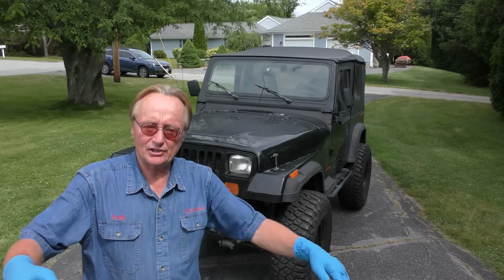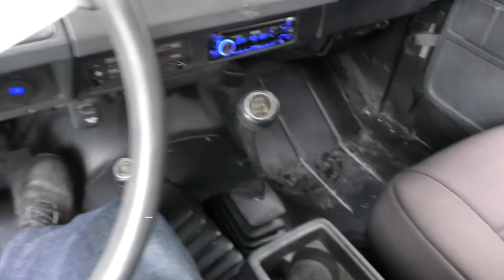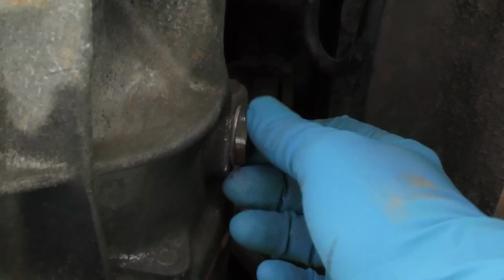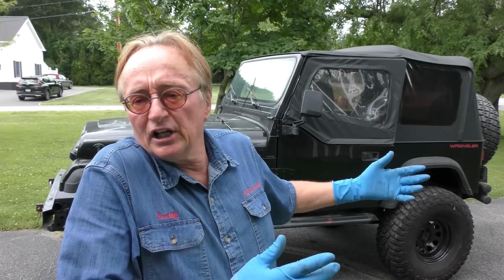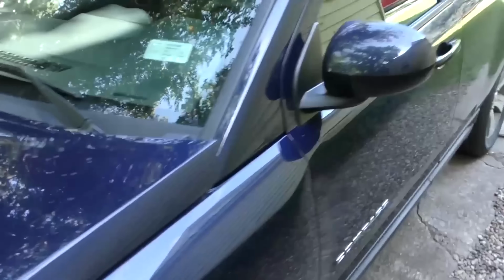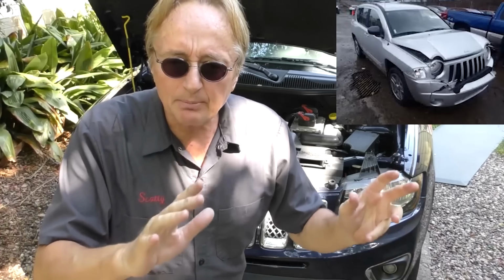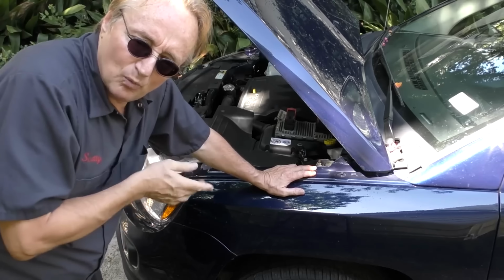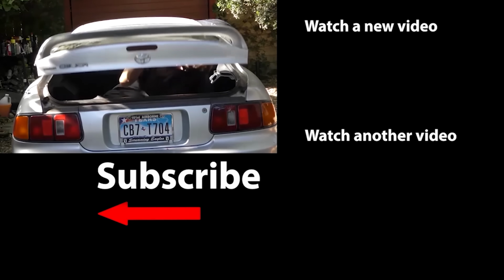Here's Why Jeeps are Crap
Jeep review. The Only Jeep I'd Buy, DIY and car review with Scotty Kilmer. Let Me Tell You About This Jeep Wrangler. Are Jeeps Wranglers any good? The best Jeeps and new Jeep problems. Should I buy a Jeep. Buying a new Jeep. Buying a used Jeep. Is Jeep the best off road vehicle? Is Jeep reliable? The truth about Jeeps. Car advice. DIY car repair with Scotty Kilmer, an auto mechanic for the last 56 years.

⬇️Scotty’s Top DIY Tools and Products:
►Best Scan Tools:
1. Newest Scan Tool
2. Bluetooth Scan Tool
3. Cheap Scan Tool
4. Mid-Grade Scan Tool
5. Professional Scan Tool

►Best Car Jump Starters:
1. No Charging Required Jump Starter
2. Mid-Grade Jump Starter
3. Best Jump Starter

►Best Fluids for Your Car:
1. AT-205 Re-Seal (Can Stop Leaks in Your Engine, Transmission, Etc)
2. ATS 505 Fuel System Treatment (Pour in Gas Tank)
3. ATS 505 Oil System Treatment (Pour in Engine Oil)
4. Head Gasket Leak Test Kit (To See if Your Car Has a Blown Head Gasket)
5. Lubegard Automatic Transmission Shudder Fix
6. Lucas Oil Transmission Fix (For Worn / Slipping Transmission)
7. Meguiar's Headlight Coating (Keeps Your Headlights from Fading)
8. Meguiar's Headlight Restoration Kit (Restores Faded Headlights)
9. Meguiar's Clear Plastic Cleaner and Polish (Cleans Headlights)
10. Meguiar's Car Scratch Remover
11. NuFinish Car Polish (Use on Paint or to Stop Windshield Squeaks)
12. Invisible Glass Cleaner (Inside/Outside Car Window Cleaning)
13. Hide Rehab Leather Conditioner (For Leather Car Seats, Etc)
14. Blaster Silicone Lubricant (Lubricates power windows, door hinges, stops squeaks, etc)
15. Rain-X Waterless Car Wash
16. Permatex Windshield Repair Kit
17. CRC Battery Terminal Protector (Stops Battery Terminal Corrosion)
18. CRC Mass Air Flow Sensor Cleaner
19. Bar's Cooling System Stop Leak (Can Stop Small Coolant Leaks)
20. Bar's Blown Head Gasket Repair (Can Stop Head Gasket Leaks)

►Best Car Accessories:
1. Quick Twist Oil Drain Valve (For Fast and Easy Engine Oil Changes)
2. Solar Car Battery Charger
3. Plug-in Car Battery Charger
4. Dash Cam (Every Car Should Have One)
5. Key Finder (To Find Lost Car Keys)
6. Faraday Box for Car Keys (Blocks Car Key Signals / Anti-Theft)
7. Tire Gauge (To Check Tire Pressure)
8. Tire Air Pump
9. Car Memory Saver (Use When Changing Your Car's Battery)
10. Car Odor Eliminating Rocks (Removes Smells in Your Car)

►Best Tools for Working on Your Car:
1. Best Cheap Magnetic Work Light
2. Best Small Flashlight
3. Best Expensive Multi-Use Flashlight
4. Car Battery Tester
5. Basic Mechanic Tool Set
6. Professional Tool Set
7. Ratcheting Wrench Set
8. Crowfoot Wrench Set
9. Cordless Impact Wrench
10. Corded Impact Wrench
11. Electrical Circuit Probe (For Testing Power, Ground, and Shorts)
12. Socket Extension Bar
13. Small Sledge Hammer
14. Best Borescope for Seeing in Tight Spots